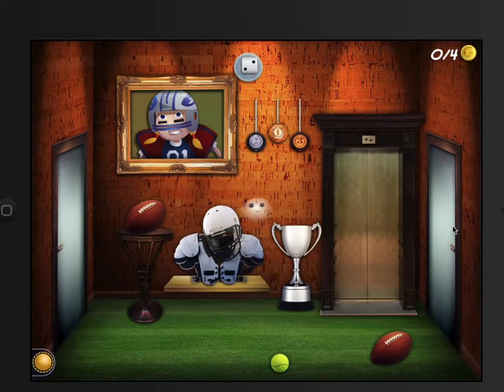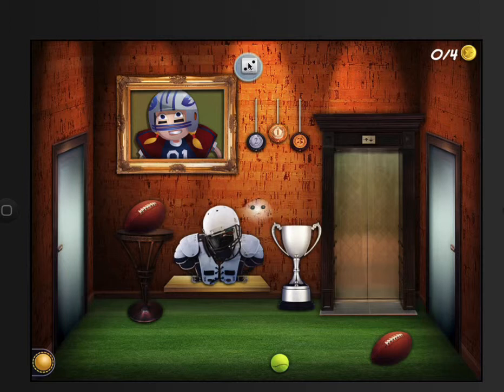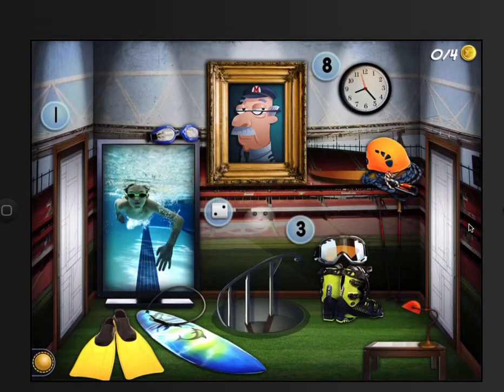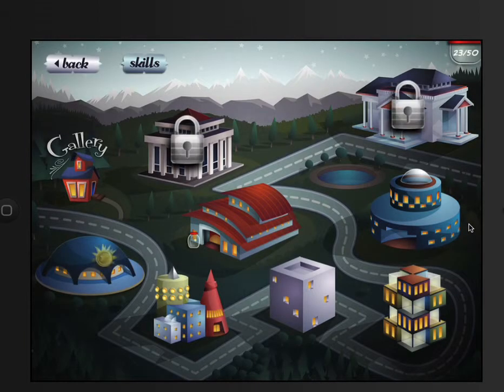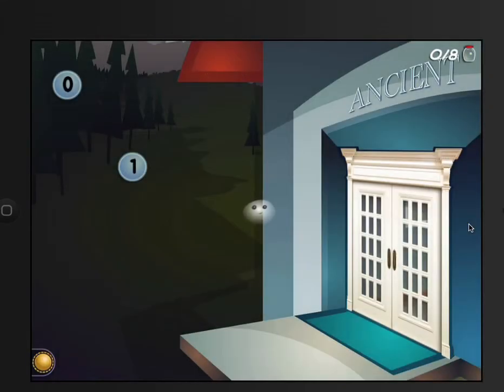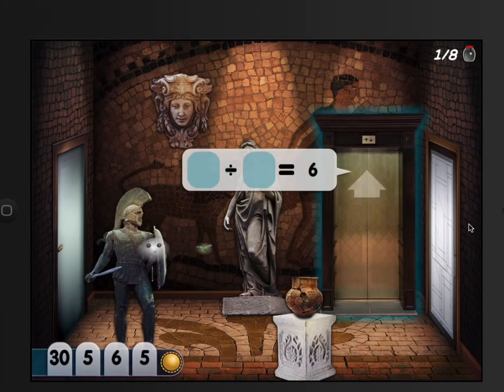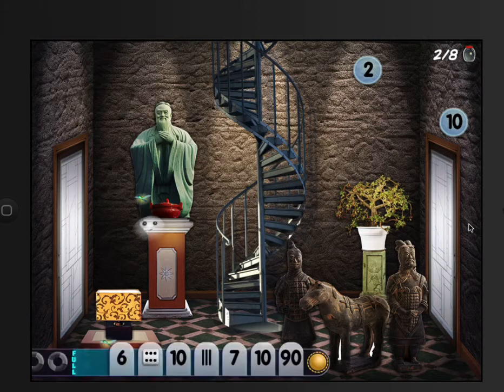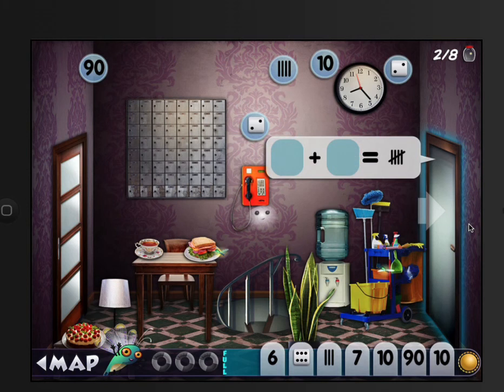Mystery Math Museum App Sneak Peek.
Shh we are solving math mysteries with the new app from Artgig Appsl